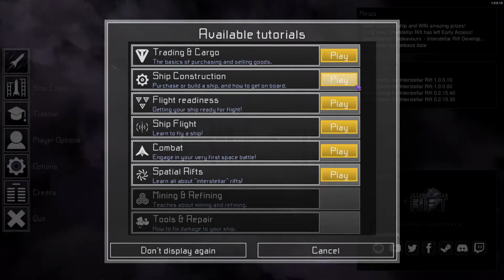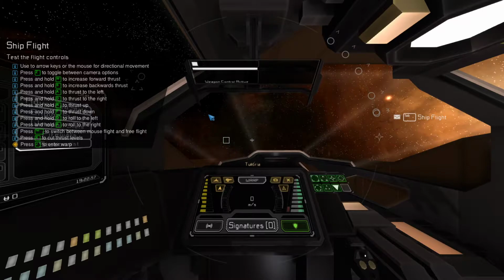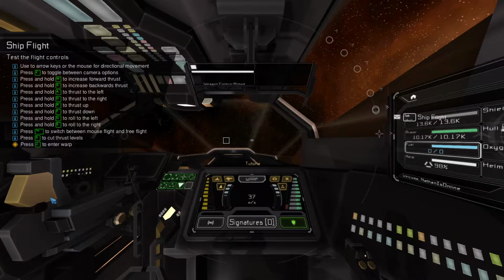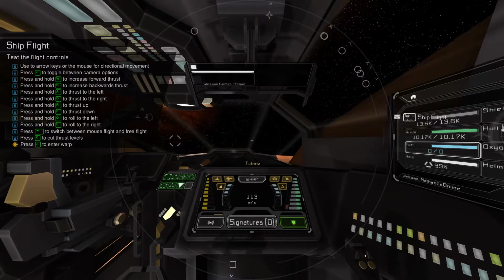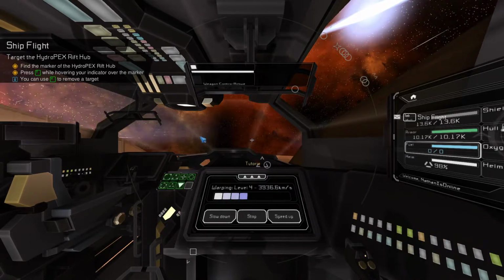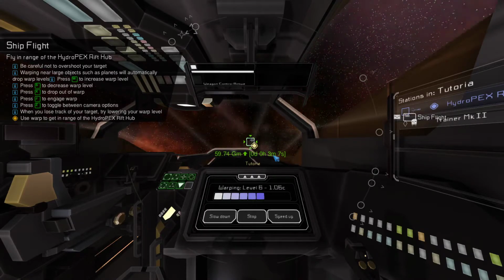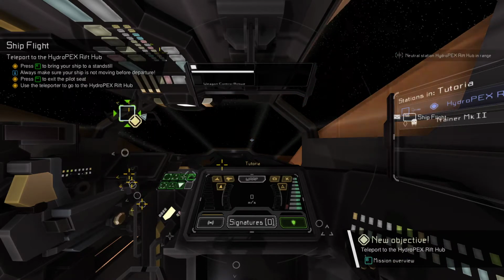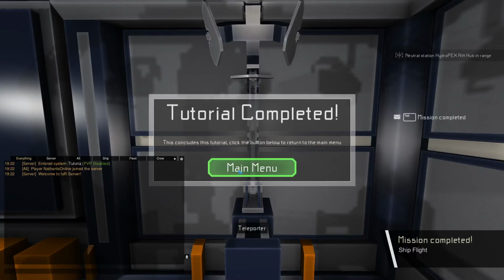IsR Tutorial 4: Ship Flight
You can ask questions about this tutorial or IsR in general on Discord.
Come check out Event Horizon, a server with a little more going on than the default official servers.